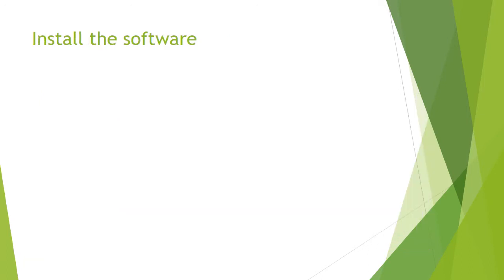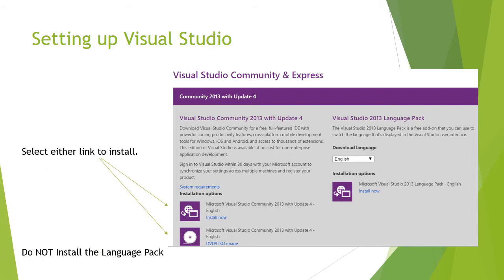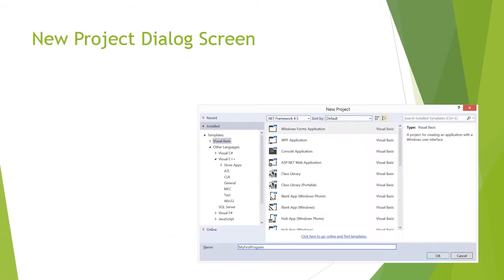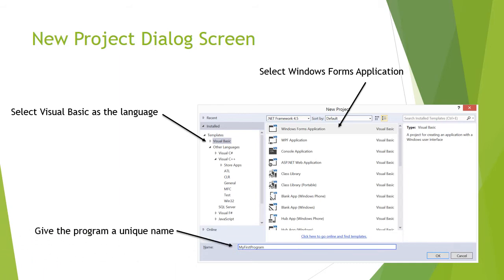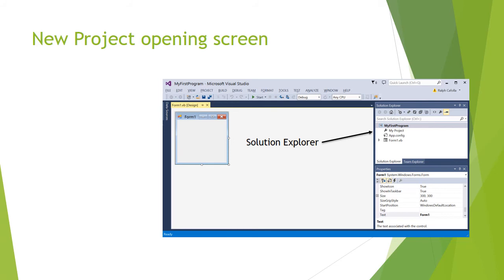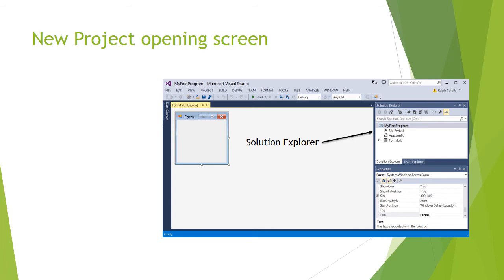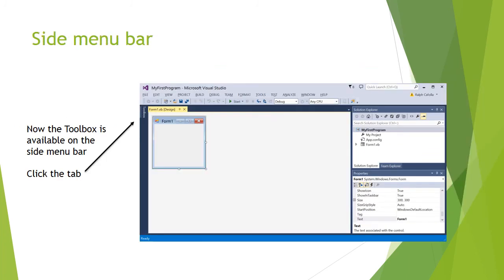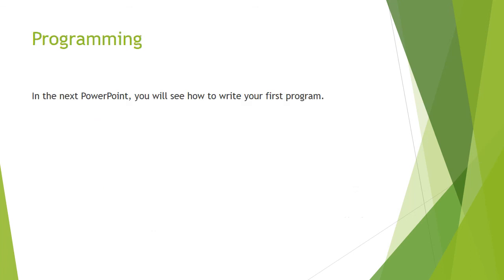Installing Visual Basic